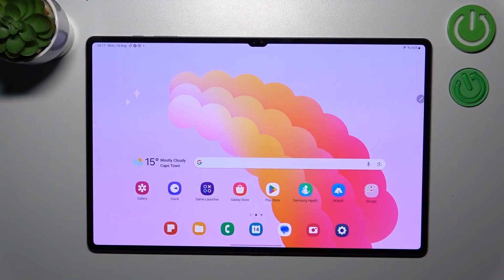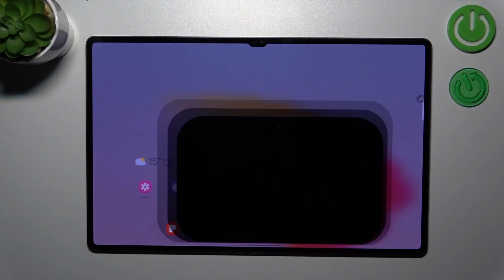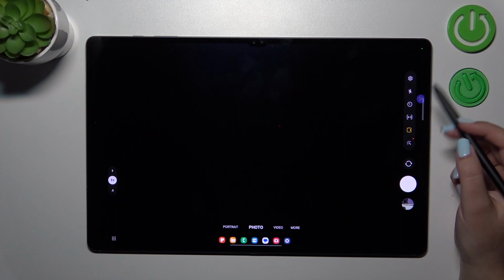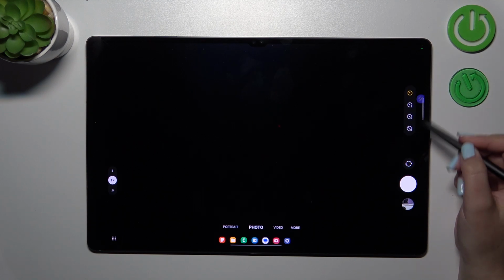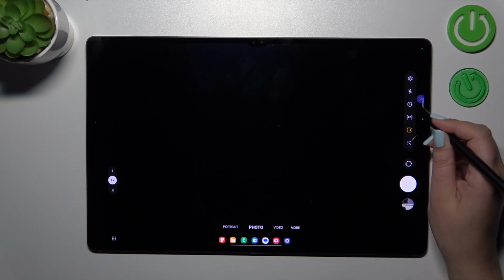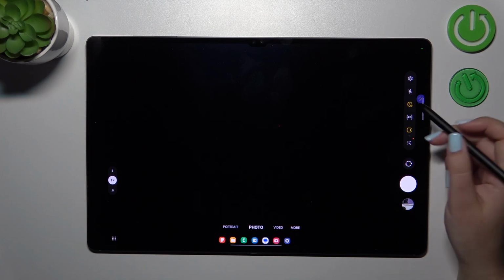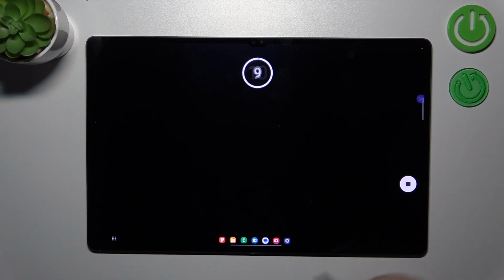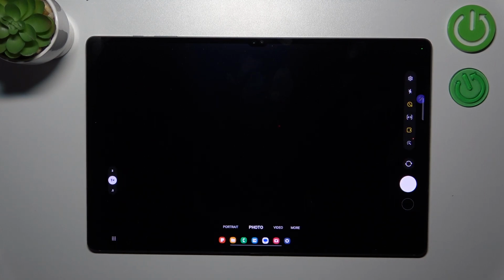How to Set Camera Timer in SAMSUNG Galaxy Tab S9 Ultra – Activate Camera Countdown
If you'd like to apply the camera time in your SAMSUNG Galaxy Tab S9 Ultra, then here we are coming with help! In this tutorial, we would like to guide you to a proper section, which will allow you to apply the countdown. Thanks to this your device will delay taking photos, accordingly to your preference. So let's follow all shown steps and successfully set the camera timer in SAMSUNG Galaxy Tab S9 Ultra!

How to set up camera timer in SAMSUNG Galaxy Tab S9 Ultra? How to manage camera settings in SAMSUNG Galaxy Tab S9 Ultra? How to use camera timer in SAMSUNG Galaxy Tab S9 Ultra? How to add camera timer in SAMSUNG Galaxy Tab S9 Ultra?